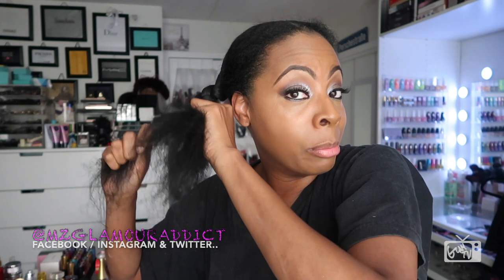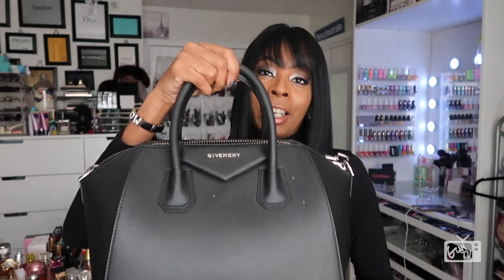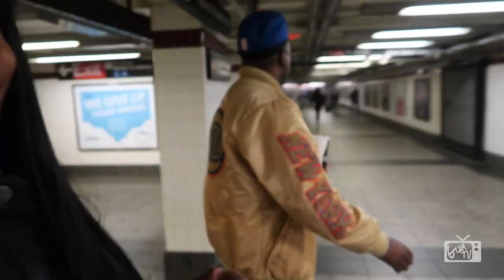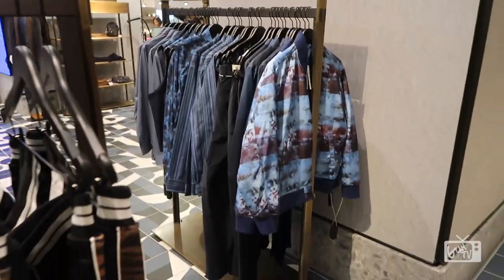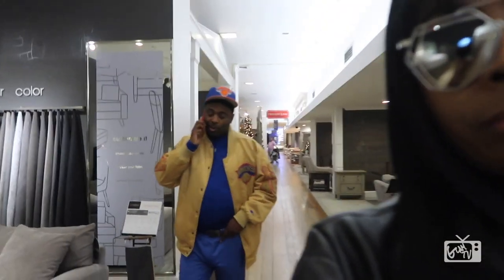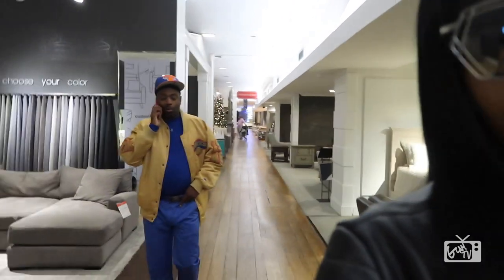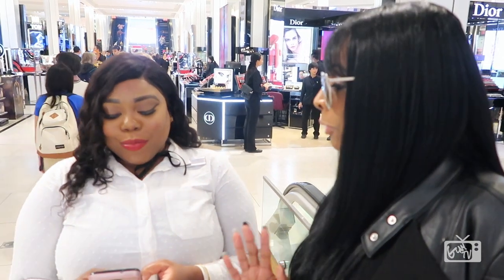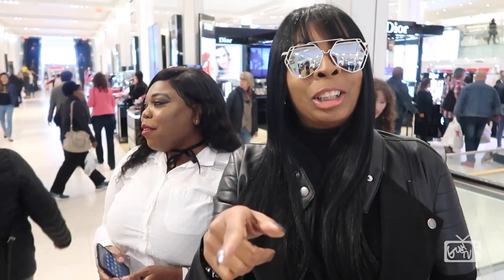ERRAND DAY!! Home Decor Inspo, Perfume Collection & Skincare Serums!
ERRAND DAY!!.. Shopping for New Fragrance, Skincare & Bedroom Furniture.

Details:

Sensationnel “TERRI” Wig – COLOR #1

All-Time FAV Holding & Conditioning Spray for Wigs!

DEMERT Wig Spray

Check out the MzGlamourAddict.com Website for more:
Perfume Collection
Fragrance Review
Dior Homme Intense (FAV SCENT)
Brooklyn Fragrance Lover Suggestions!

More SAVINGS ALERT!!!

One More Thing... Shopping in Macy’s is fun BUT.. Y'all know how much I love NOT BREAKING my Bank for FAB Looks. Well.. EVERYONE Loves Saving a Coin or Two!! Sign Up for Ebates and get CASH BACK from many of the stores you already shop online, including Macy’s!!

Ebates is the pioneer and leader of online cash back shopping. Ebates pays members cash back every time they shop online as well as provide them with the best coupons and deals online. Founded in 1998, Ebates Inc.’s websites have paid over $325 million in cash to its members. That is why millions of people have joined Ebates, and we are excited you are ready to start earning cash back, too.

More FAB Info:

Download the OFFICIAL MzGlamourAddict APP, available in APPLE APP Stores!!